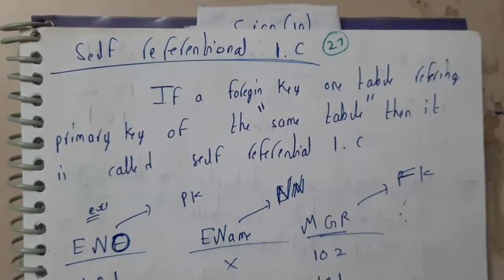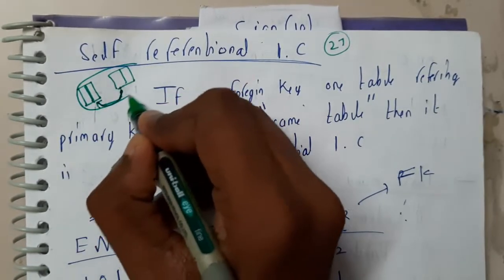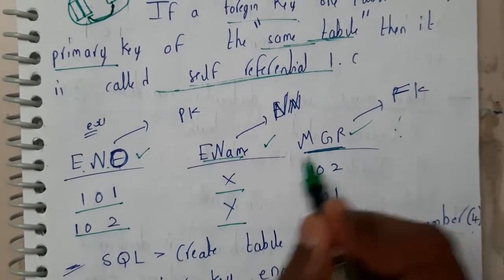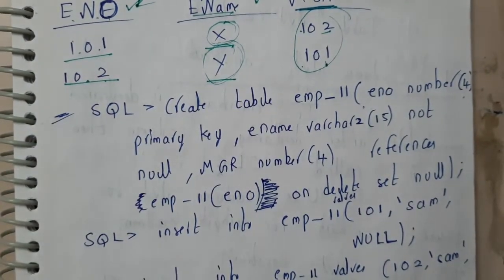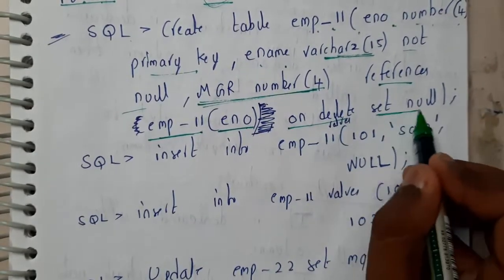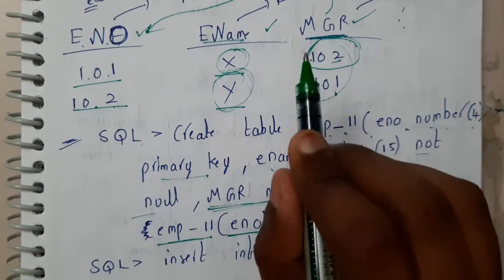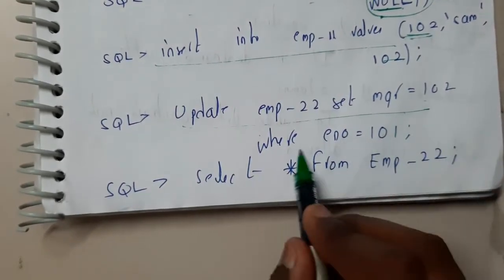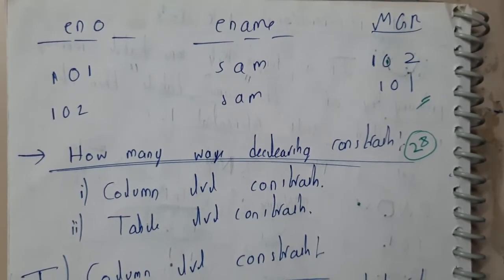27 Self referential constrain